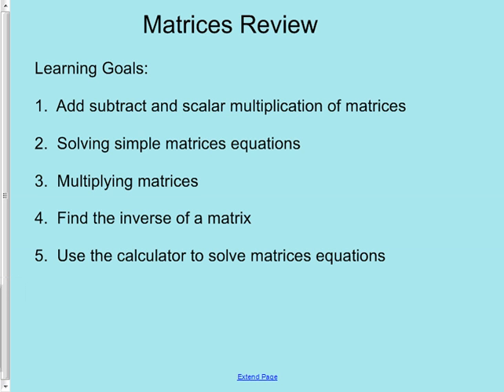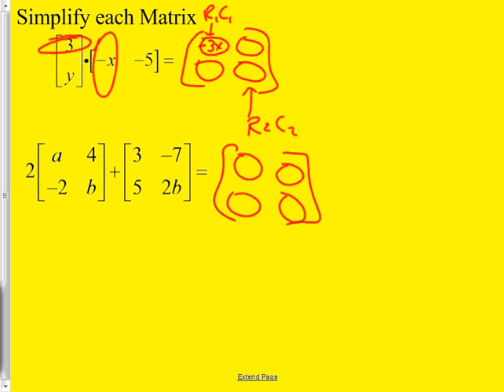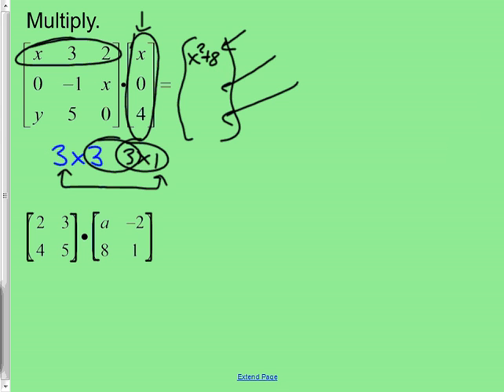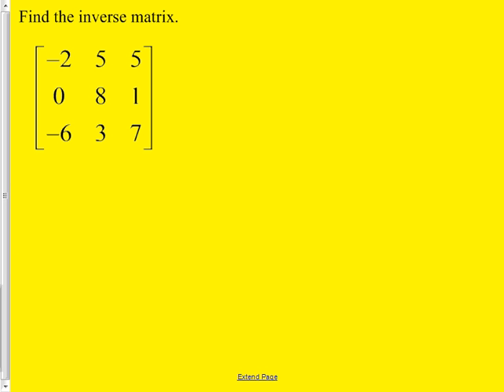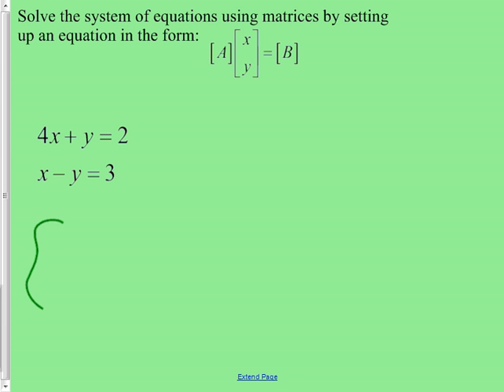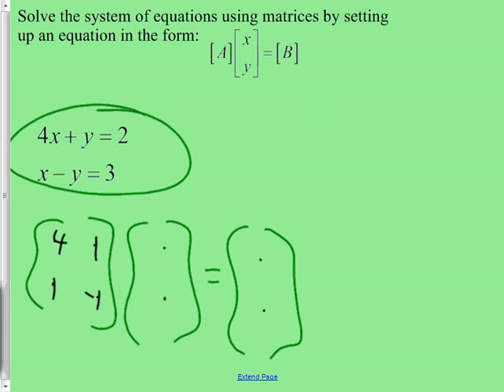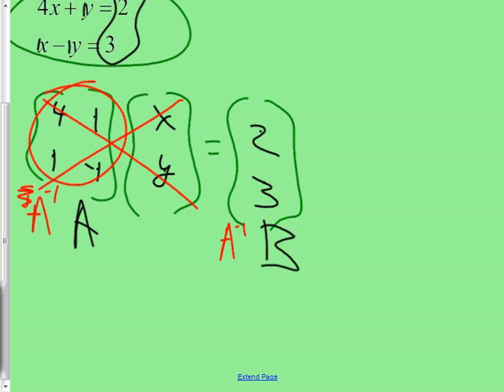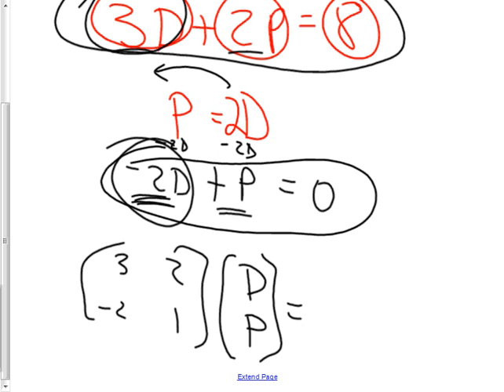April20 HHA Review for Matrix Test